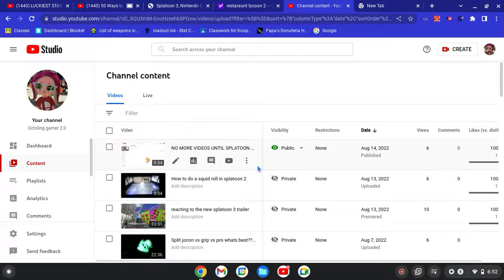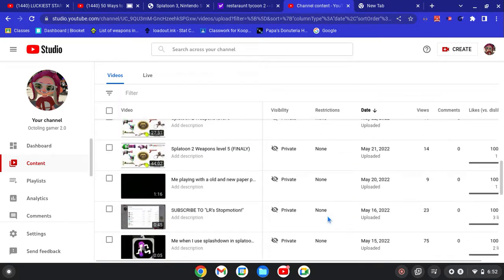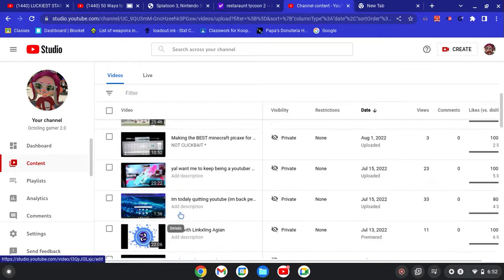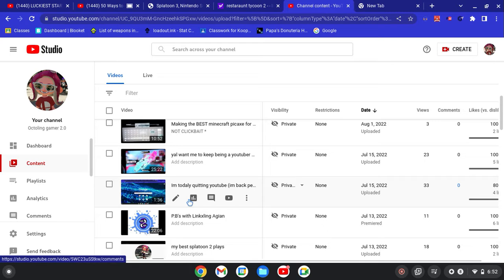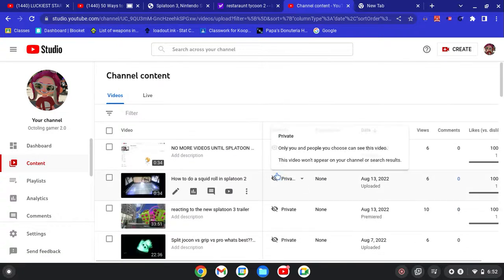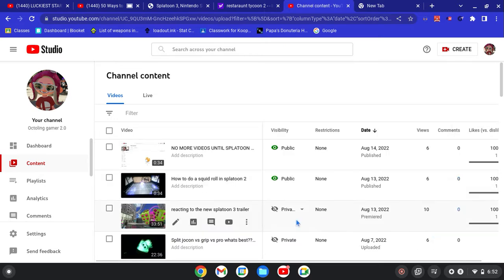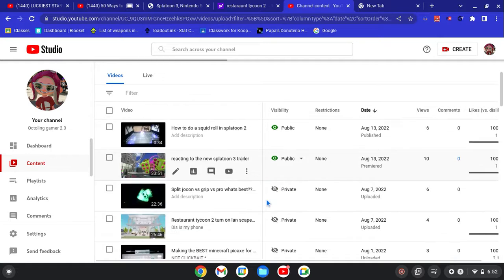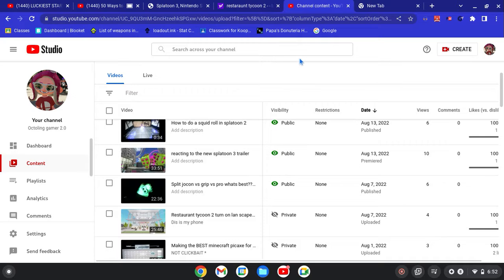Update il be adding some of my vids back